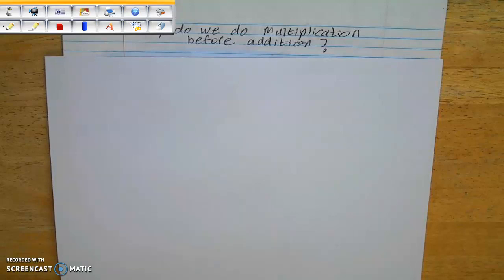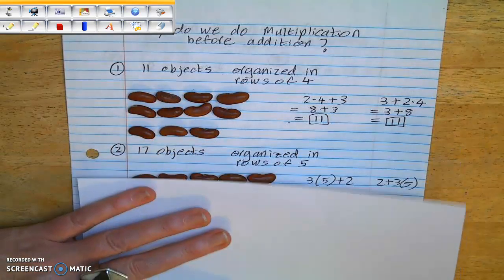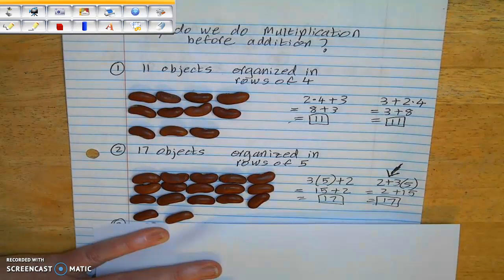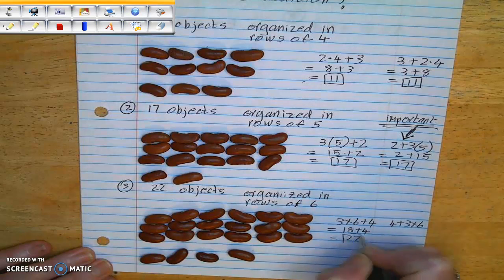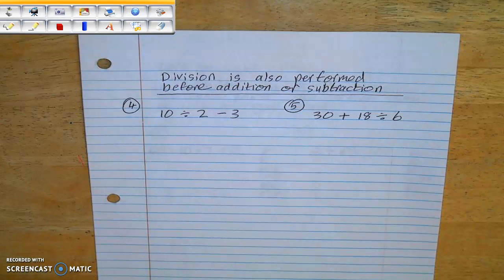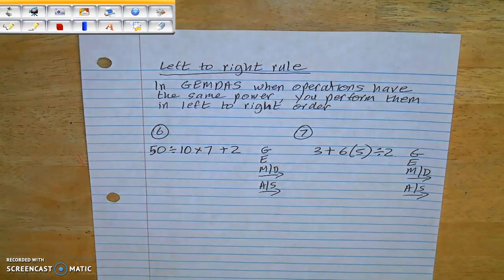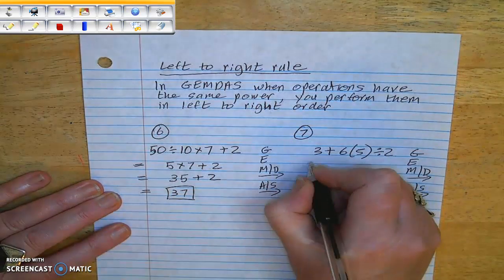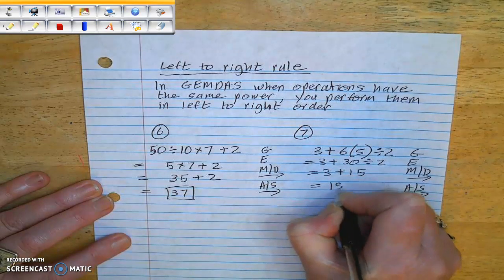Order of Operations #1